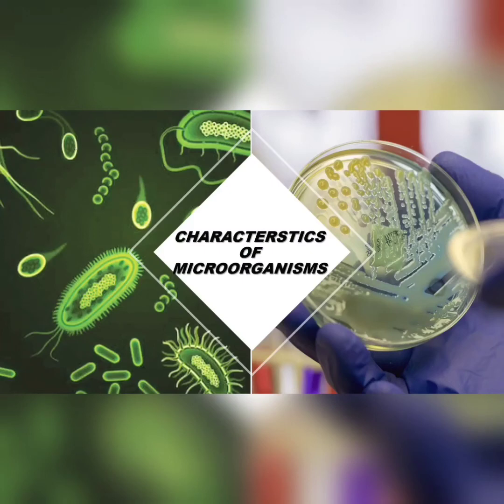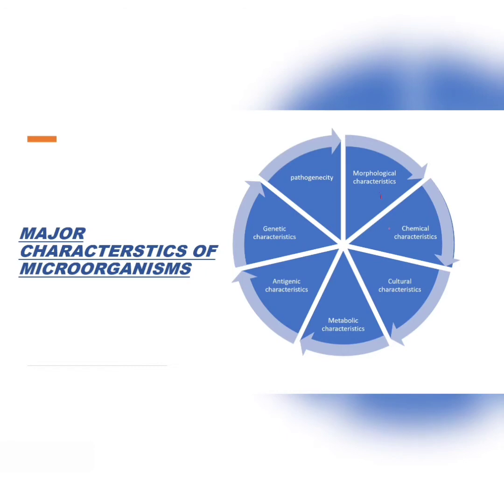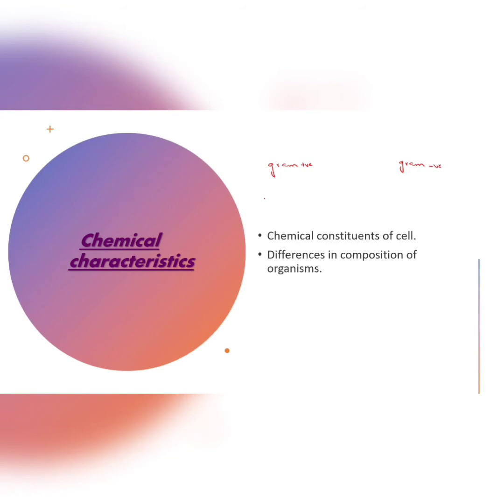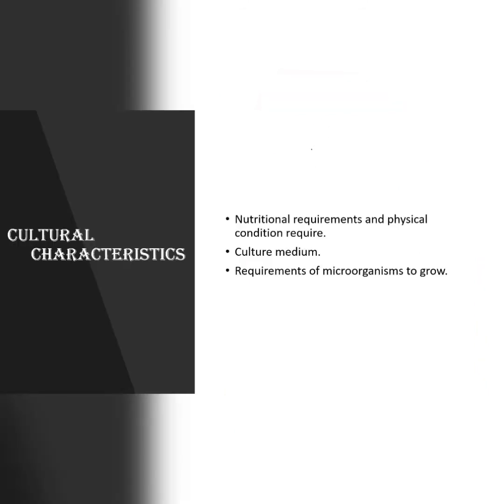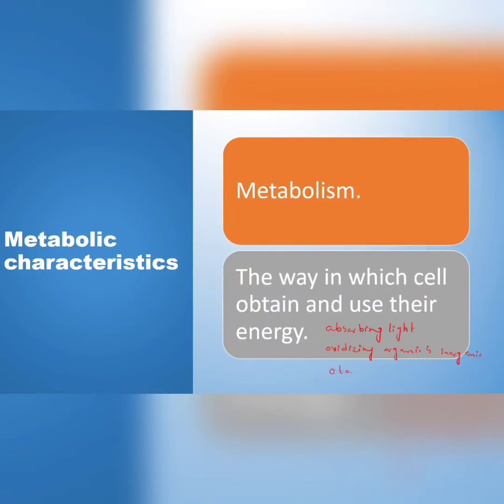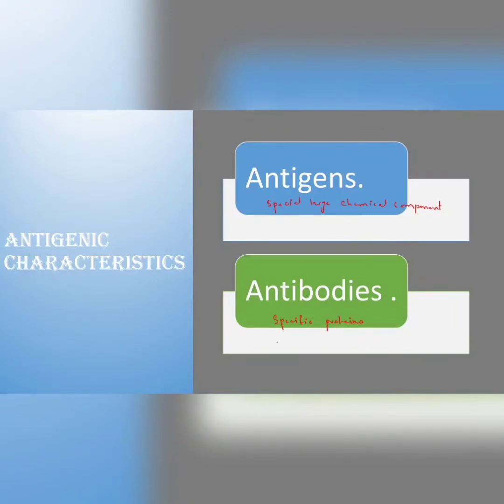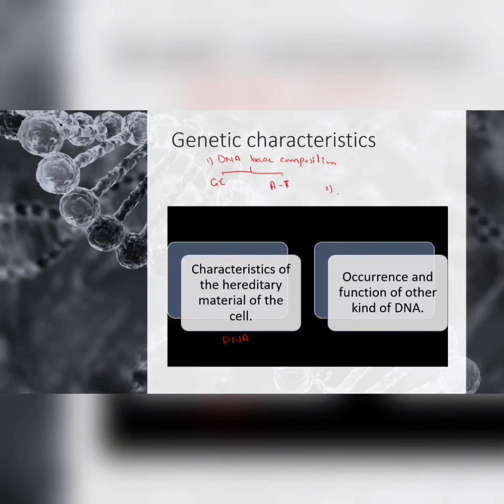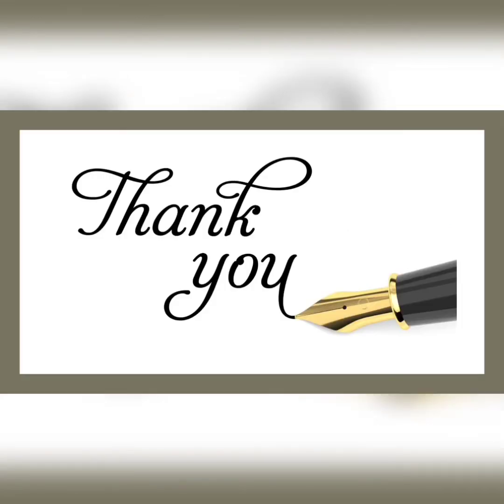Characteristics of Microorganisms |Microbiology |MrDecibles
Microorganisms are the smallest organisms on Earth. In fact, the term microorganism literally means "microscopic organism." Examples of microorganisms include algae, fungi, protozoa, bacteria and viruses.